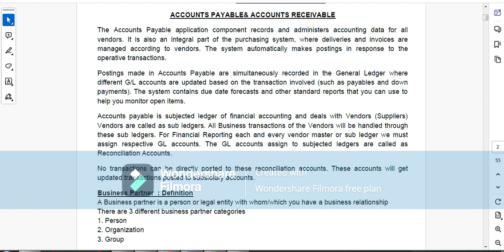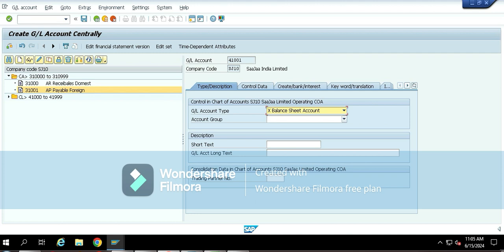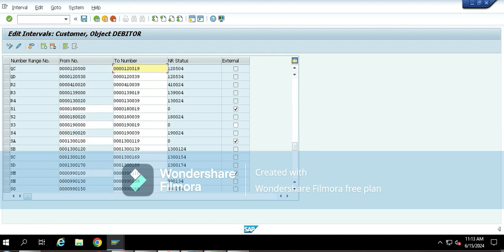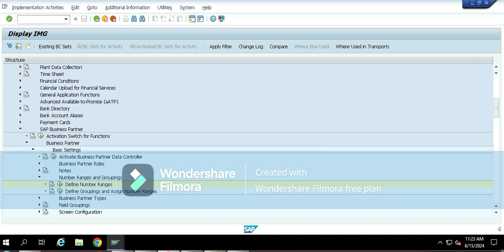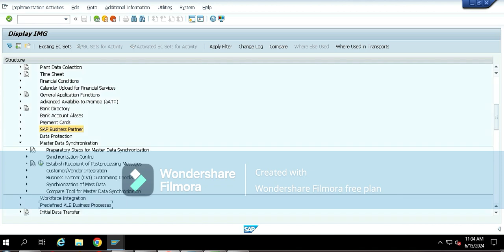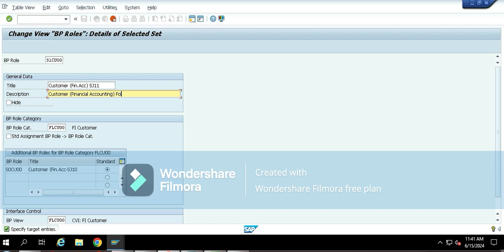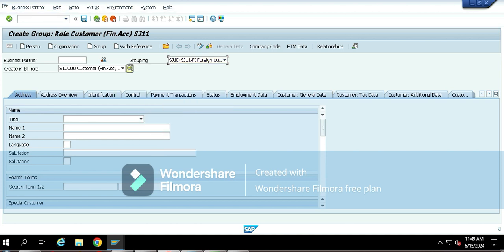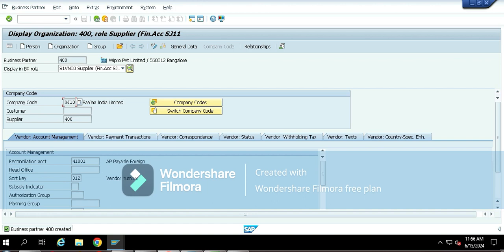S4 Business Partner End to End Steps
S4 I Business Partner End to End Steps sapi shortsvir shortvideos @Ram-tg2ob